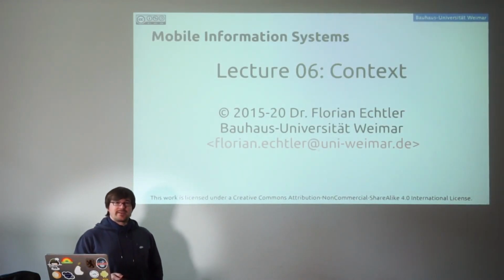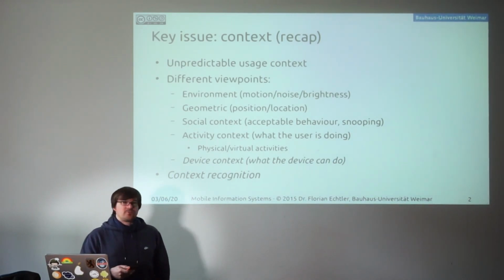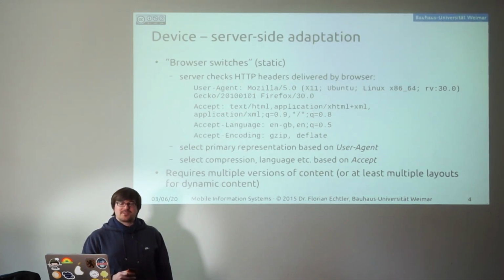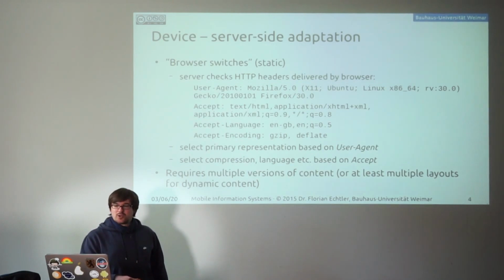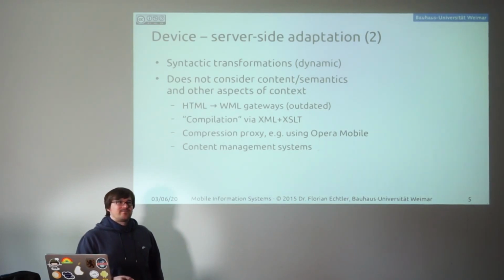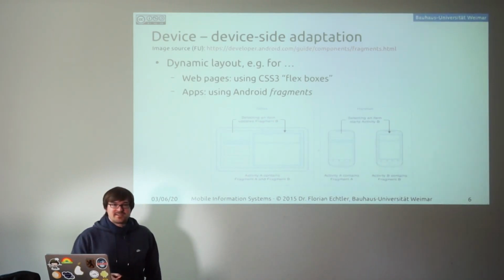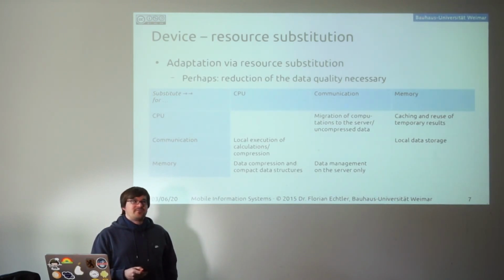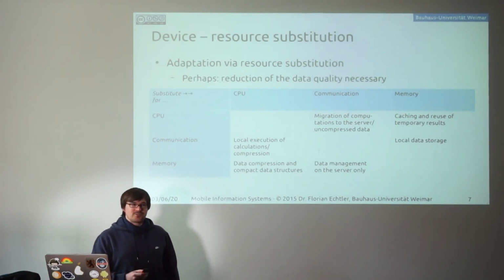MIS - Lecture 06.1 - Context